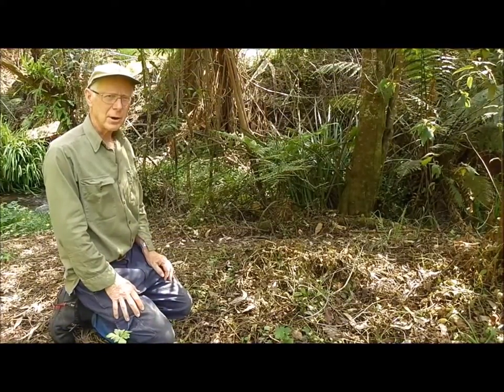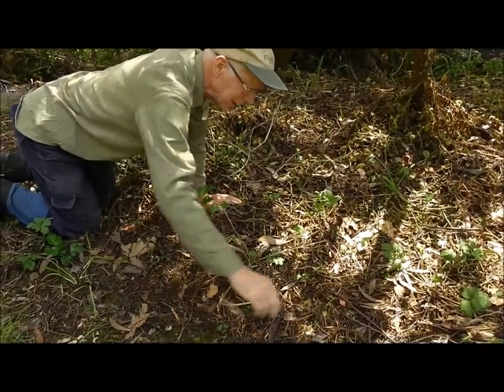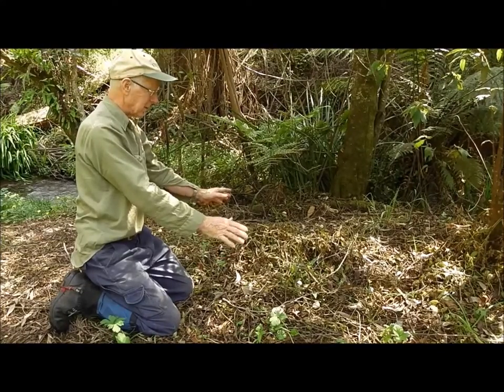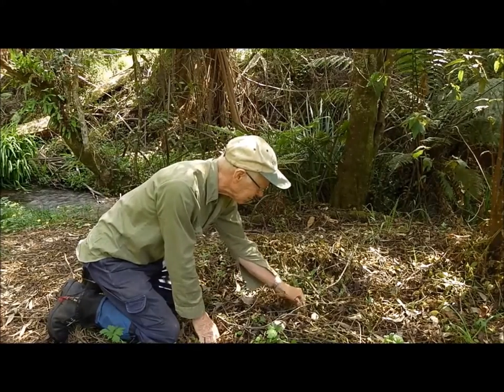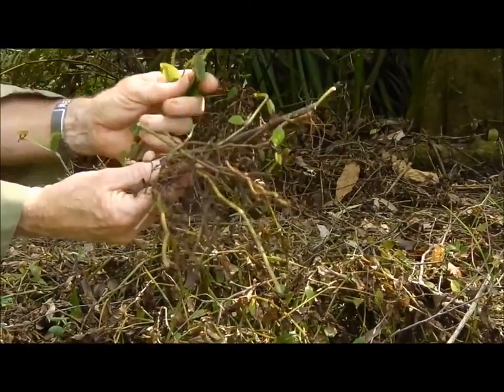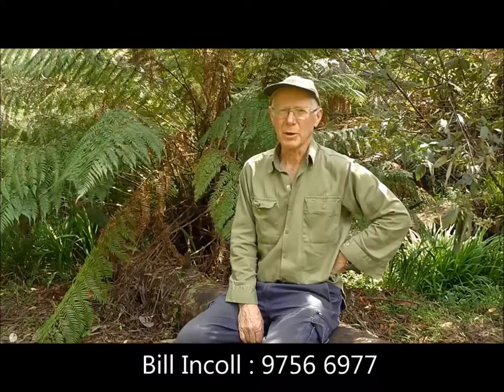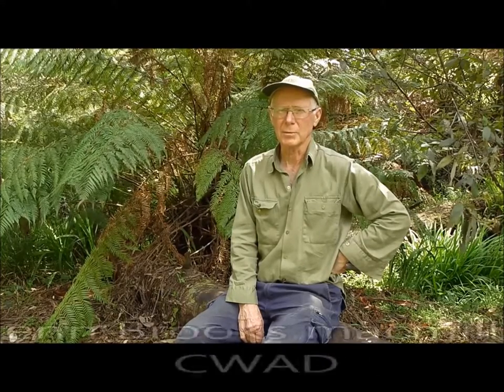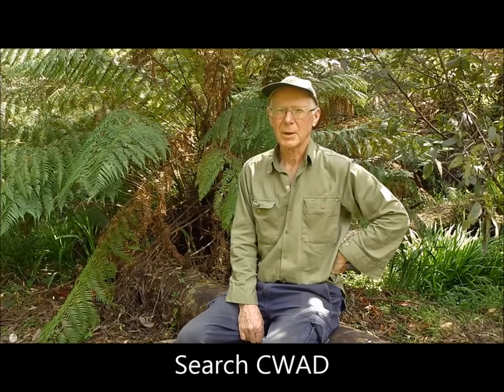Tradescantia program and control methods Part 2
A continuation of the introduction to the Tradescantia program and control methods.